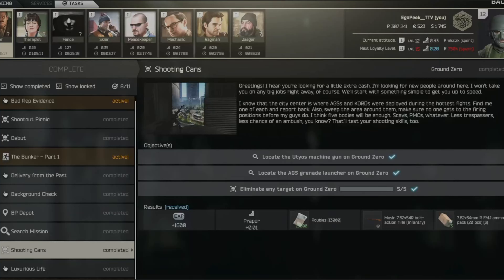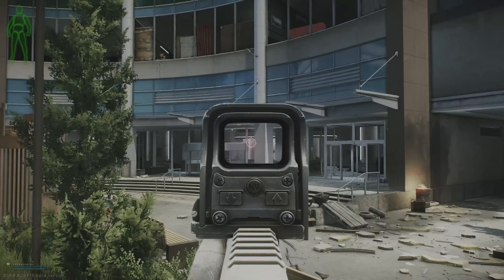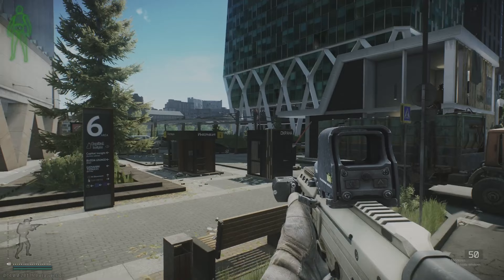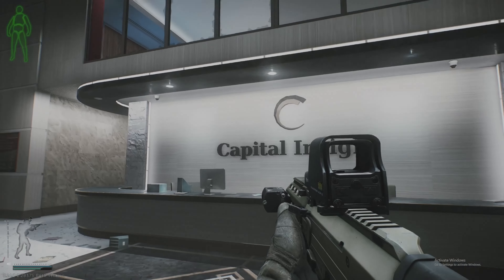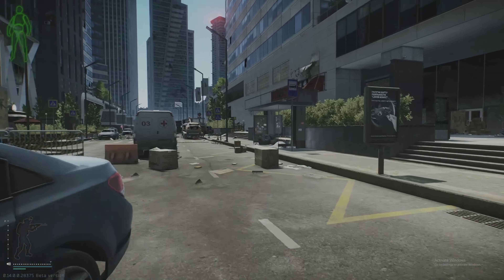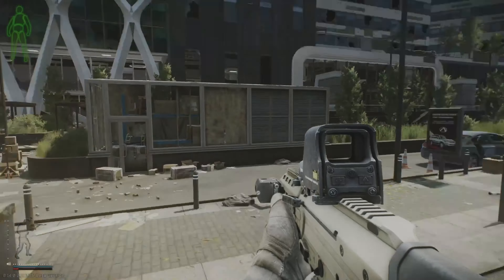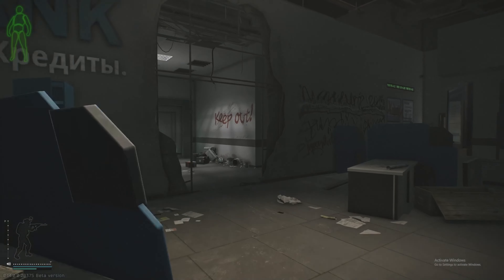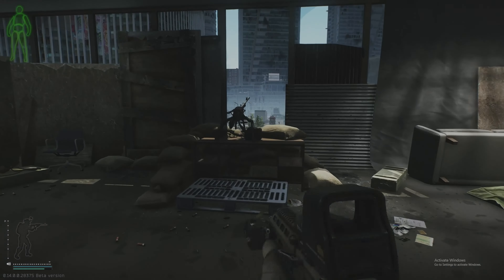EFT Shooting Cans Quest Guide